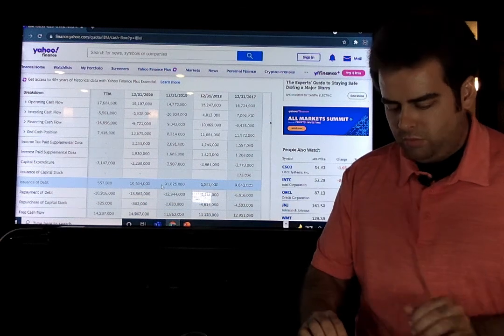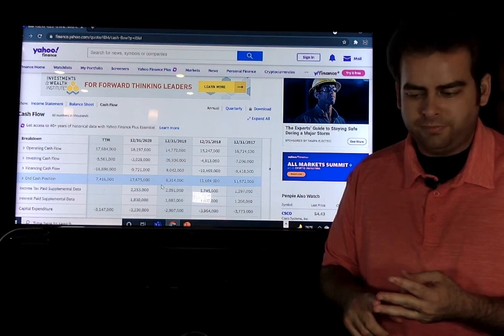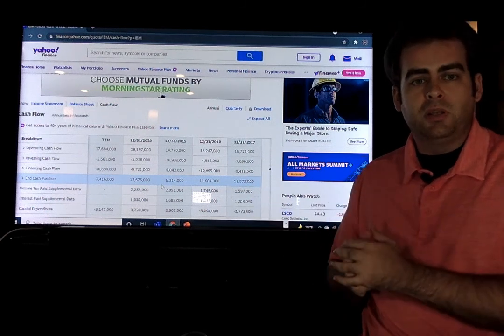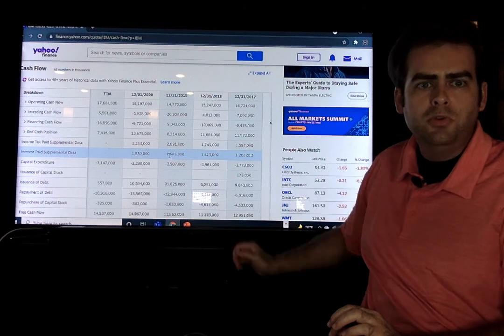How to Scrub Financial Statements to Help Evaluate a Stock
In this video I cover the basic methods for scrubbing non-recurring events from a publicly traded company's statements. This helps investors get a better idea of average company financial metrics and enables them to create more accurate future projections when evaluating the company.